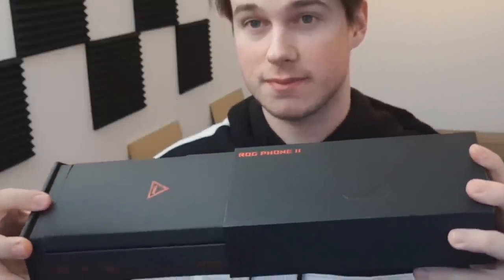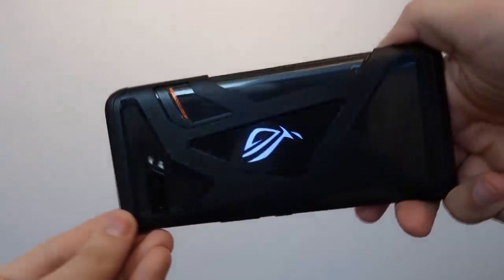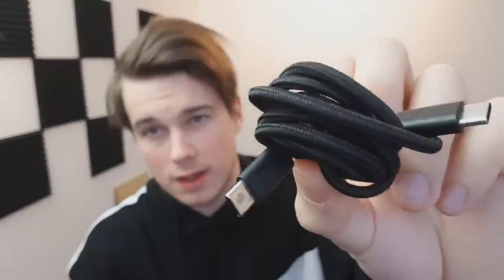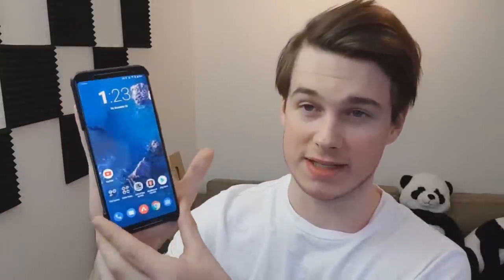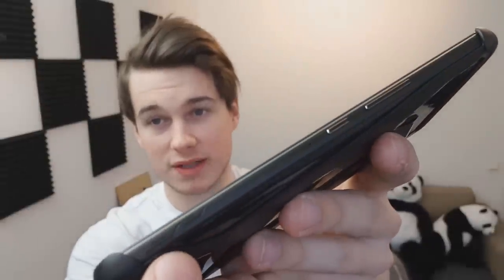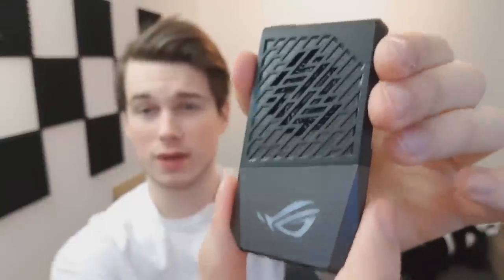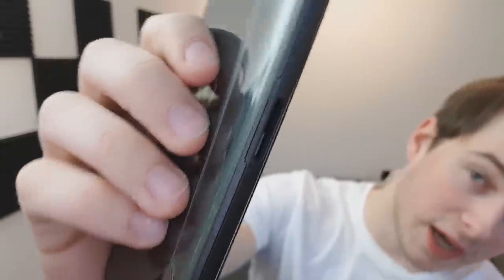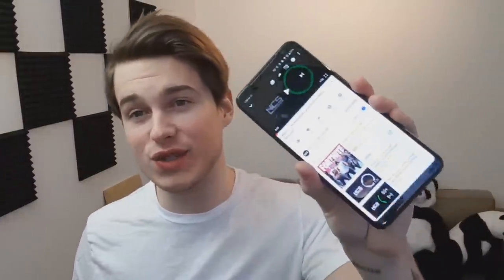MOBILE GAMERS DREAM OF THIS PHONE! | ASUS ROG 2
MOBILE GAMERS DREAM OF THIS PHONE! | ASUS ROG 2. So here we are taking a look at the new asus rog 2 (probably the best gaming phone on the market atm!)

812GB RAM | 512 GB ROM |
16.74 cm (6.59 inch) Full HD+ Display
48MP + 13MP | 24MP Front Camera
6000 mAh Battery
Qualcomm Snapdragon 855 Plus Processor